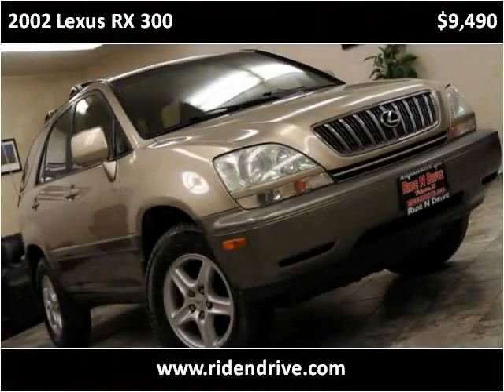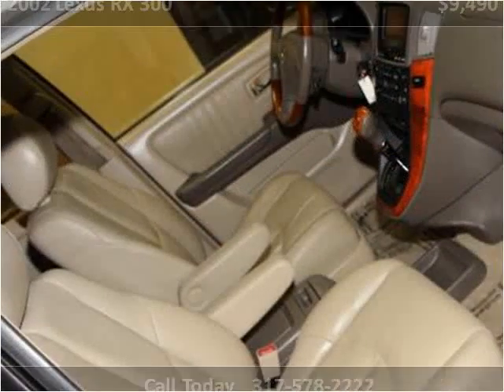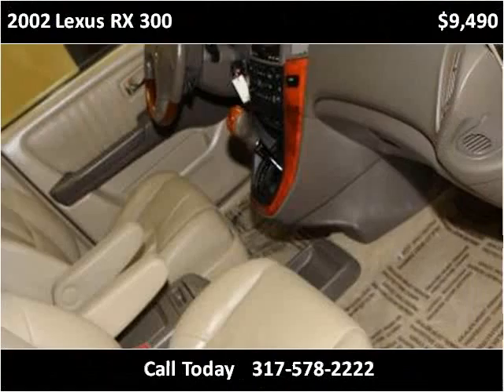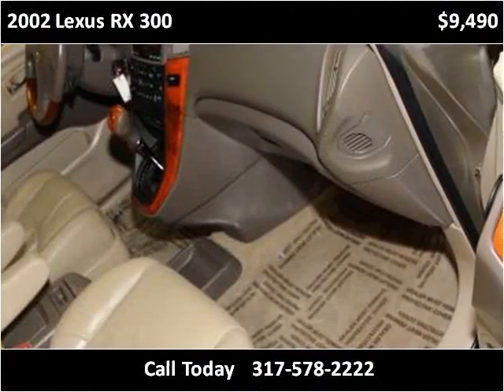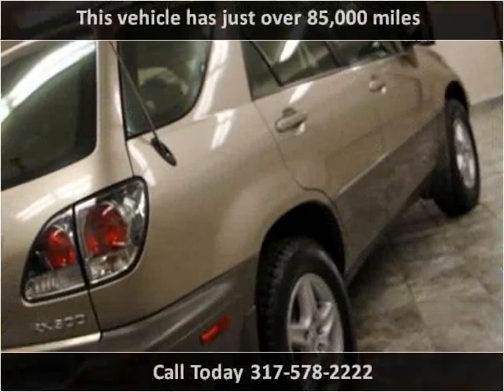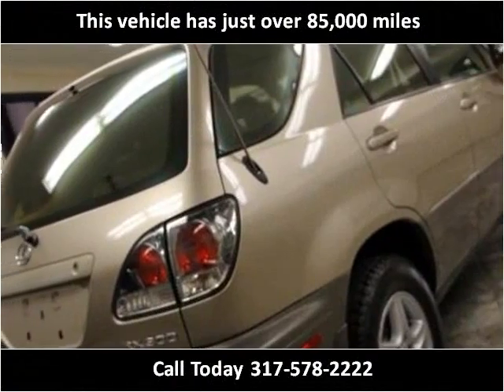2002 Lexus RX 300 Used Cars Fishers IN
This 2002 Lexus RX 300 is available from Ride N Drive.